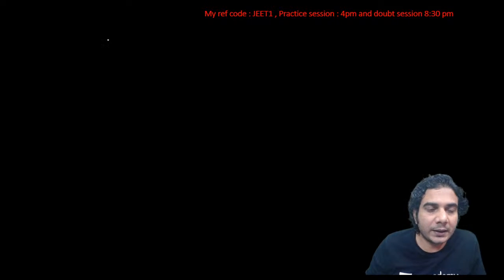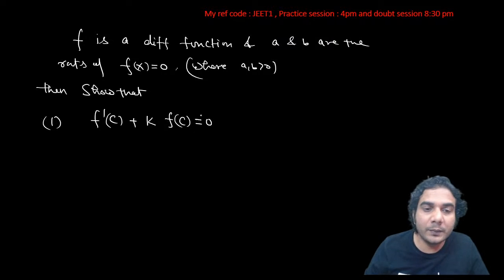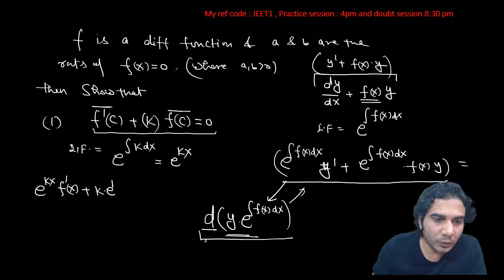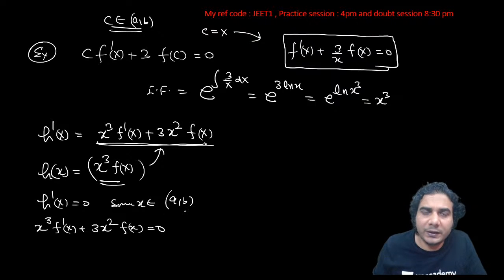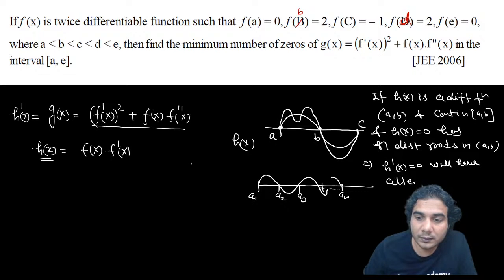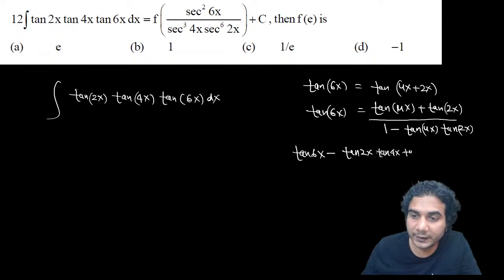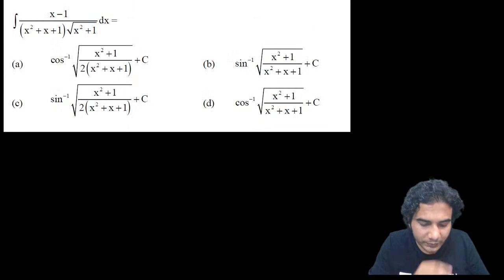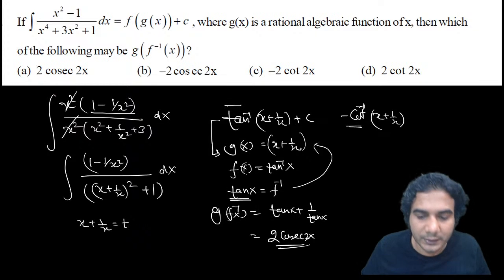Practice Session | Integral Calculus | JEE Maths | IIT-JEE 2021 | Jeetenra Dixit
Integral Calculus (Maths for IIT-JEE) by Jeetendra Dixit. It is a very important part of the Maths syllabus for JEE 2021. Learn about which questions are important for clearing JEE 2021 and clear all your doubts in this session by Jeetendra Dixit.

Unacademy Subscription Benefits:
1. Learn from your favorite Educator
2. Dedicated DOUBT sessions
3. One Subscription, Unlimited Access
4. Real-time interaction with Educators
5. You can ask doubts in live classes
6. Limited students
7. Download the videos & watch offline"